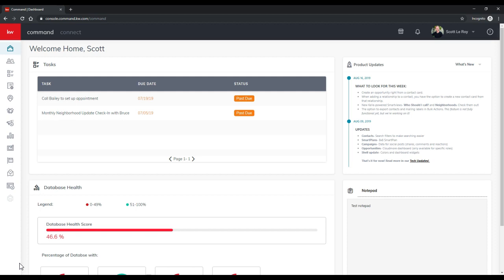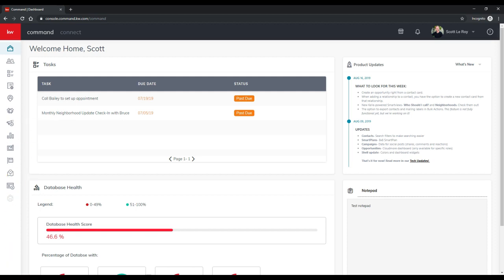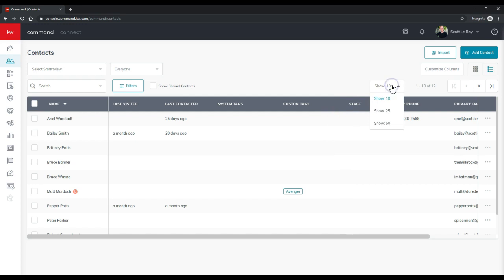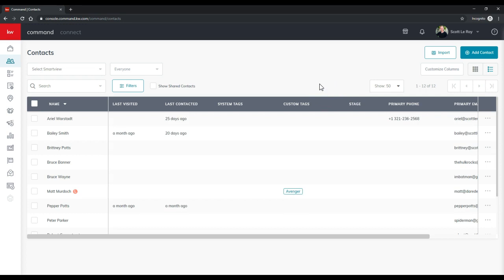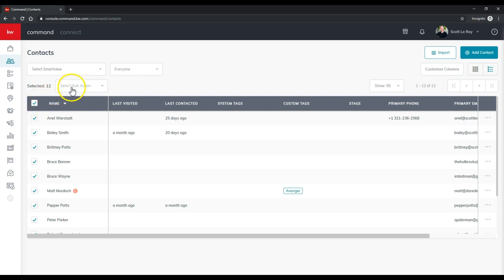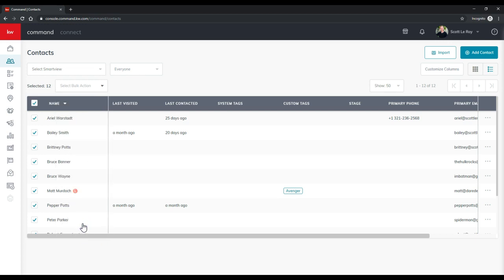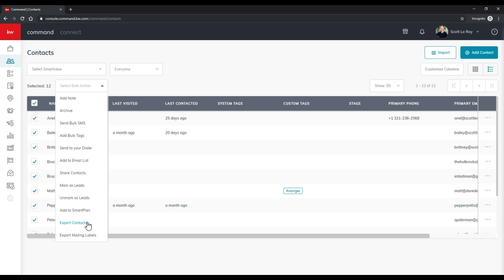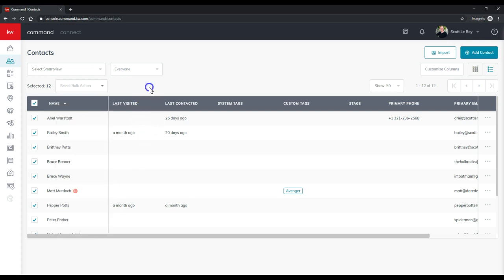KW Command Tip - Where to Access Bulk Export/ Mailing Labels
Learn how to find the option to bulk export or create mailing labels in KW Command with Scott Le Roy of Scott Le Roy Marketing.

**PLEASE NOTE this is not live quite yet as of 8/19.**